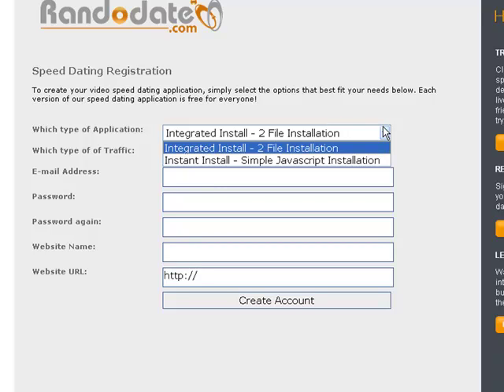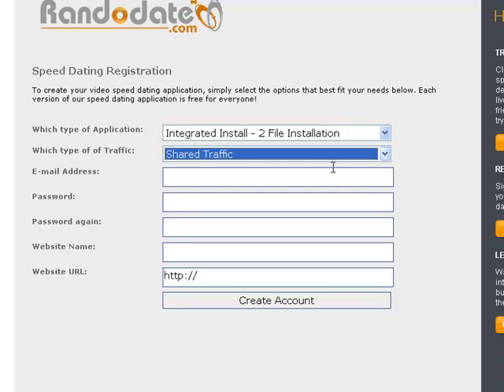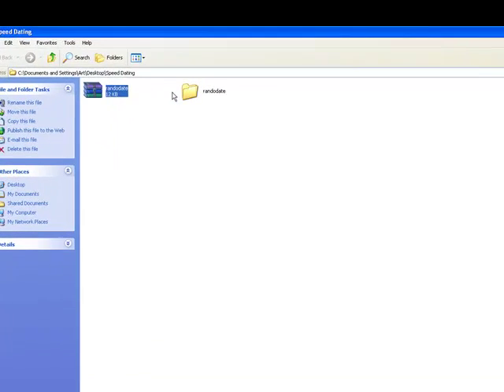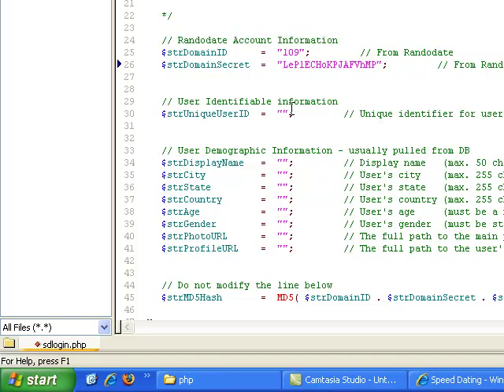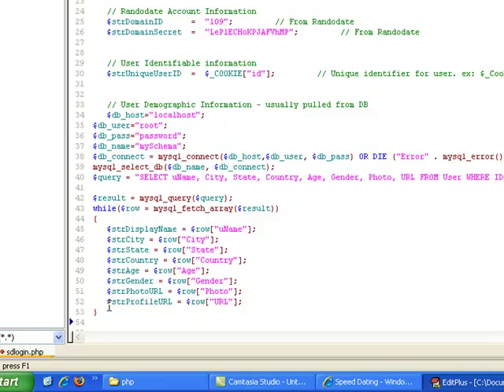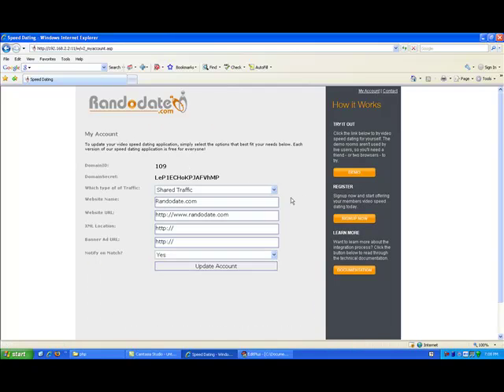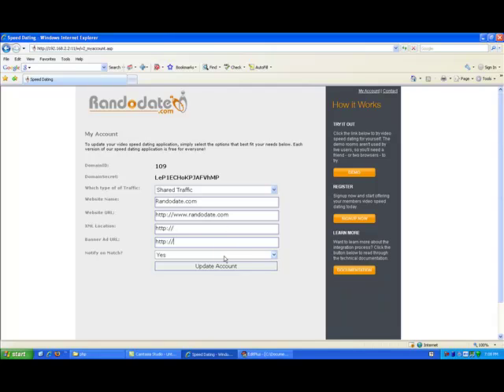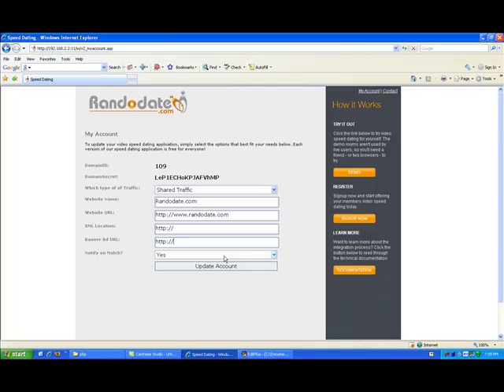Speed Dating Service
Detailed Instructions on how to setup Randodate.com's free video speed dating service